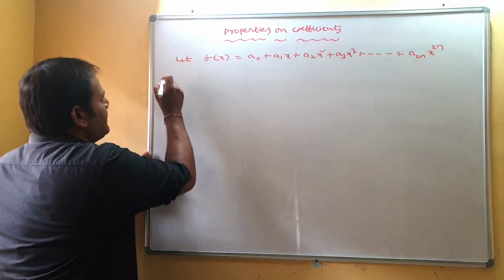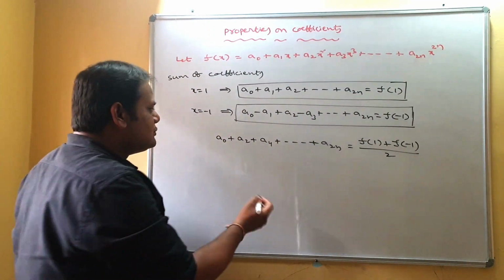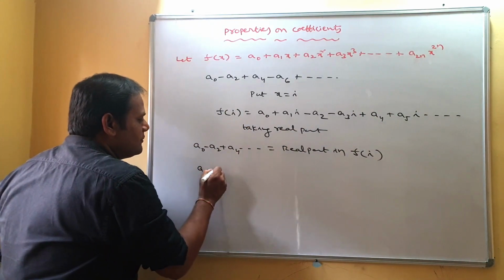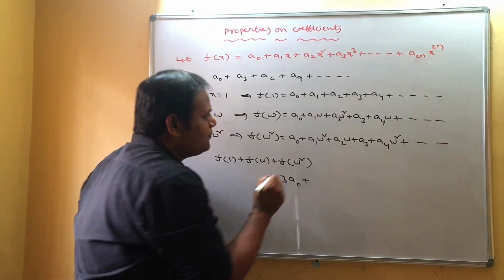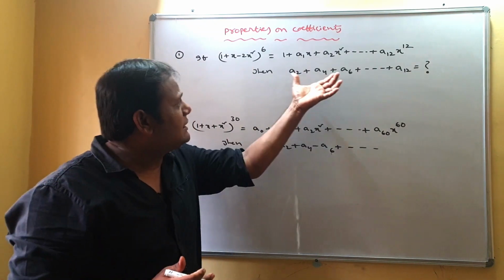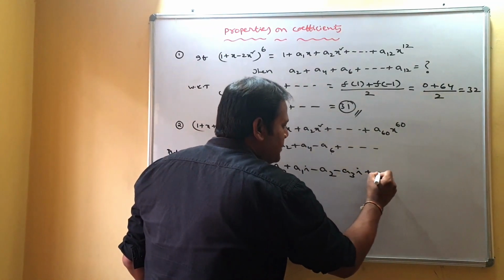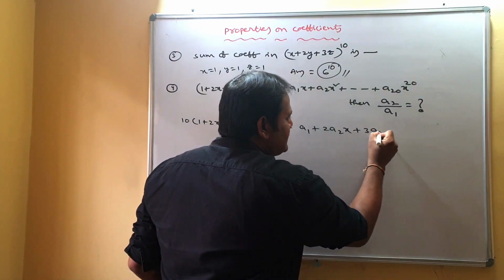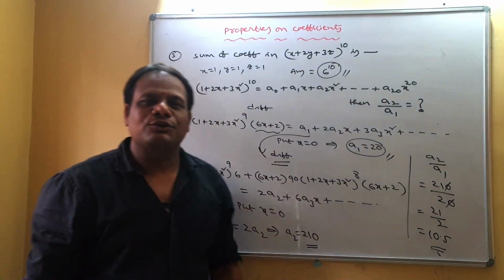applications of binomial coefficients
In this video i explained about the problems related to coefficients in binomial,trinomial,multinomial expansions.this is useful for the students those who are writing engineering entrance exams.